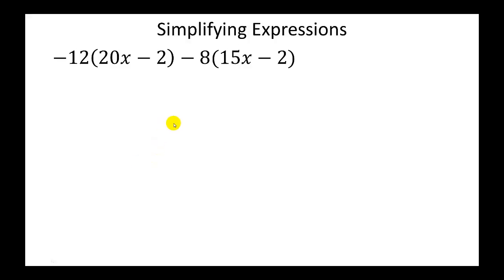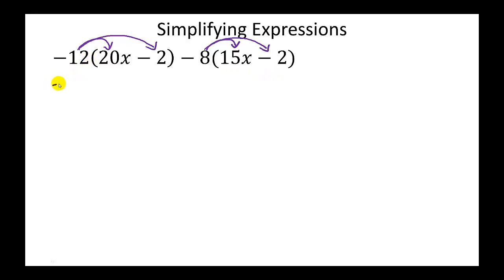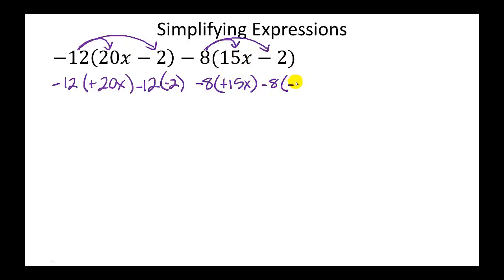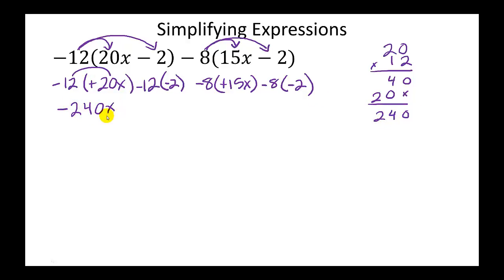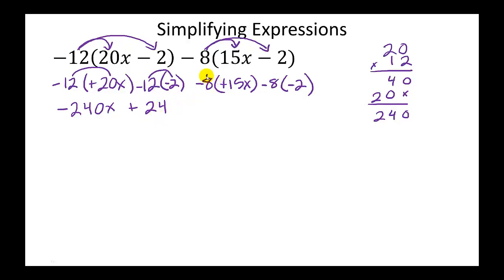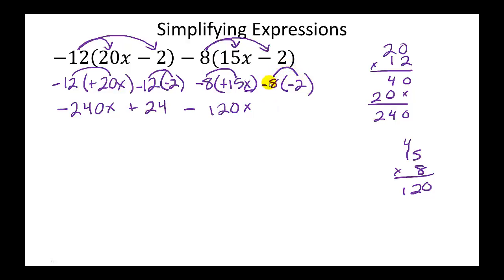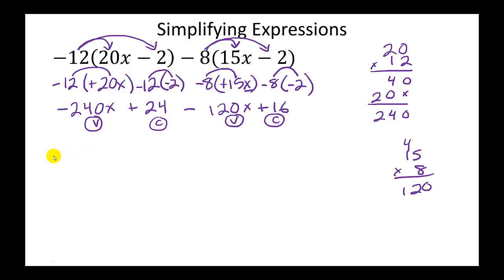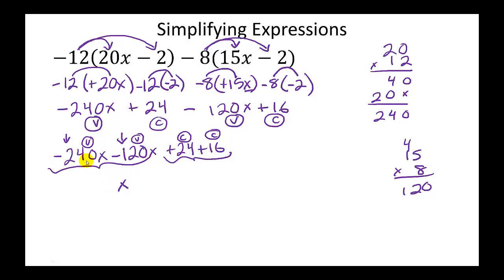Simplifying Expression: Negative Coefficient